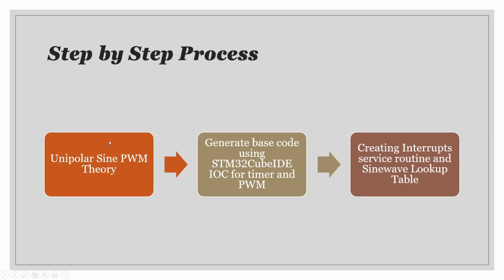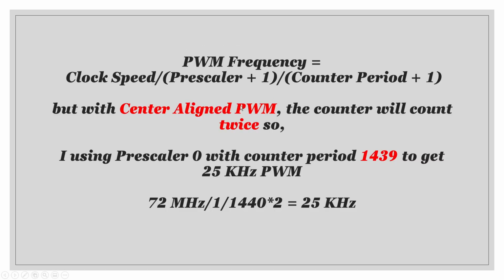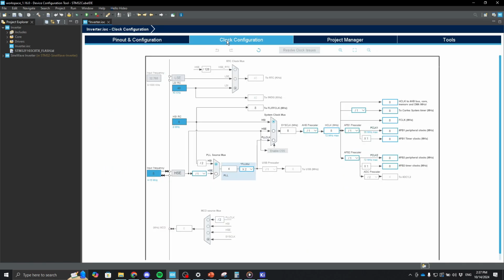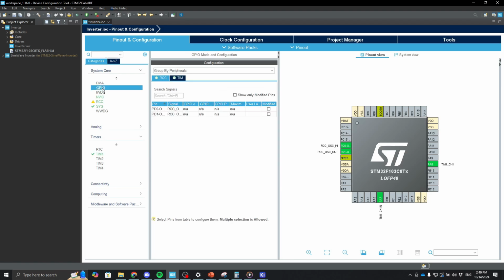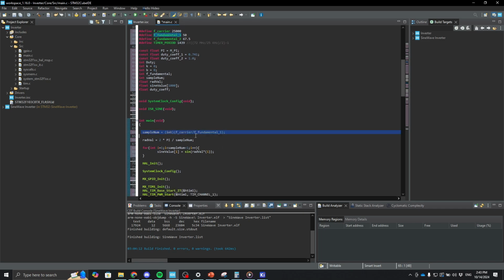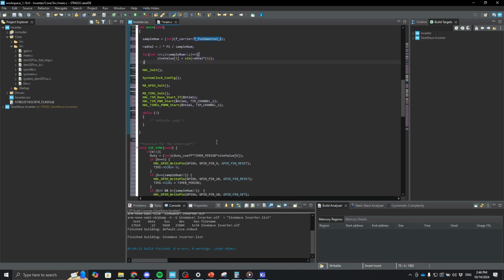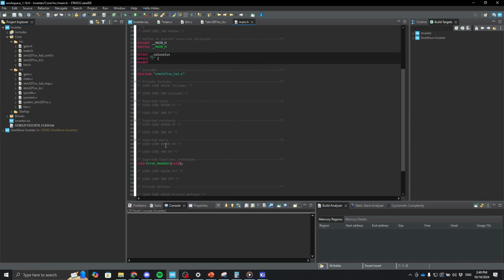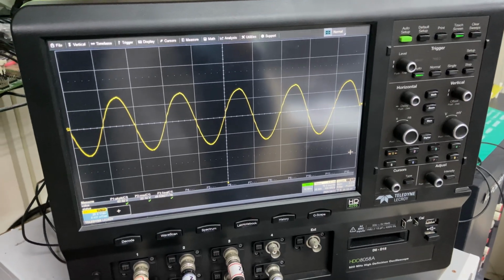Build a SPWM inverter using STM32F103C8 - Bluepill